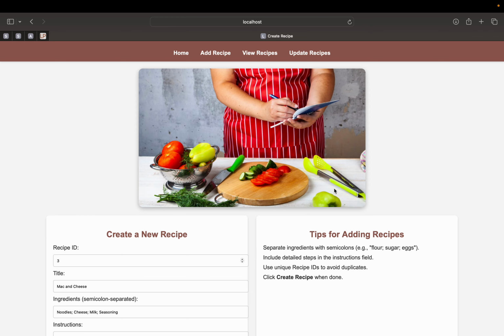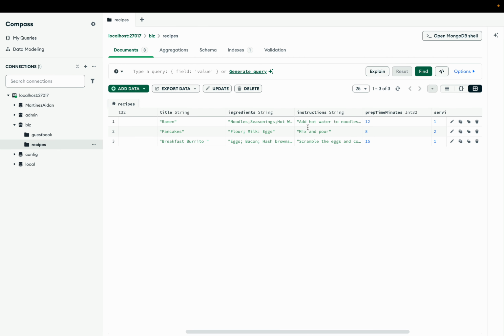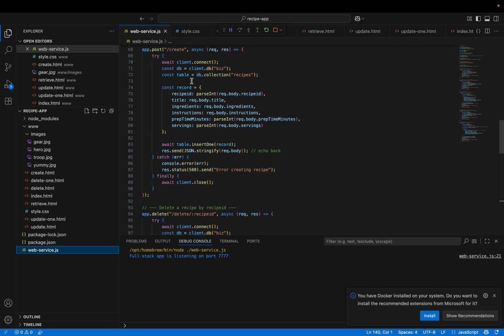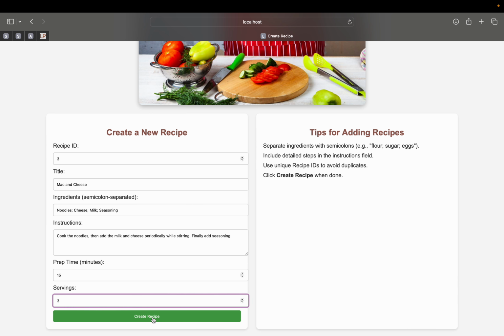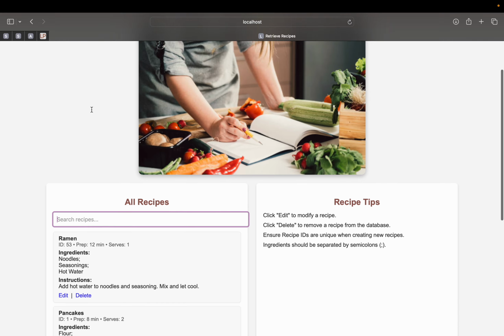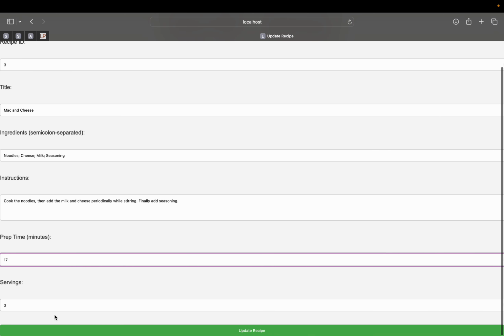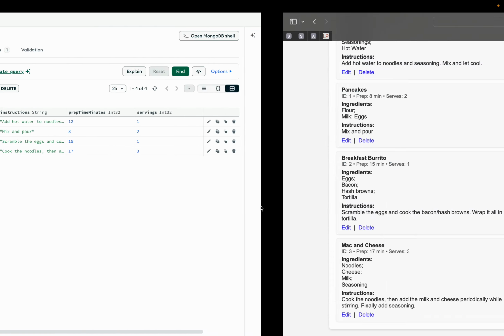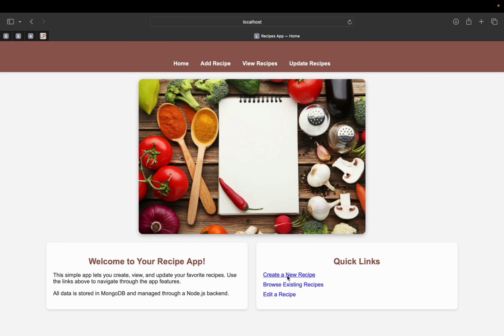MartinezAidan FinalProject Business Applications Programming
In this video, I demonstrate my full CRUD web application built using MongoDB, Node.js, and HTML/CSS